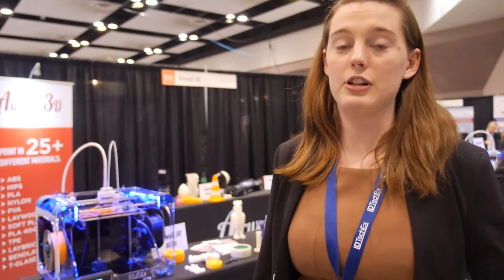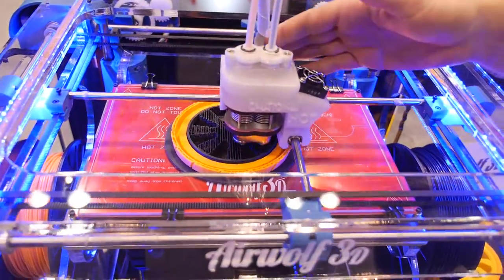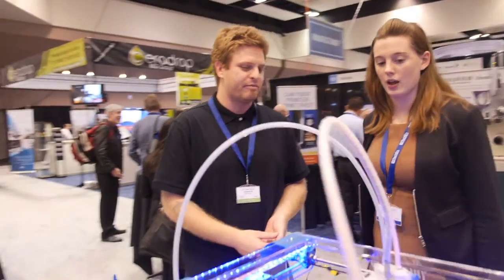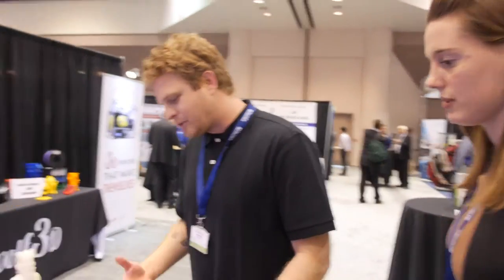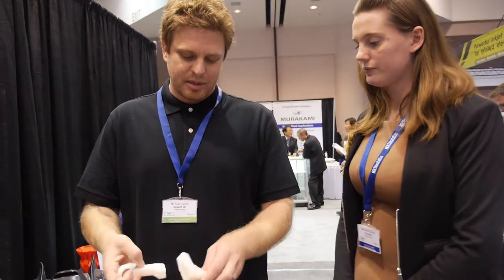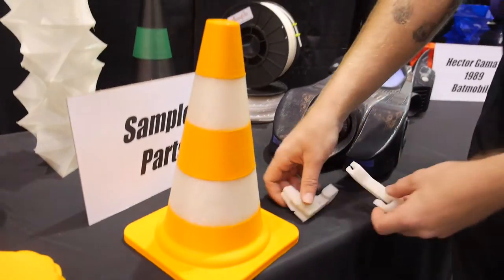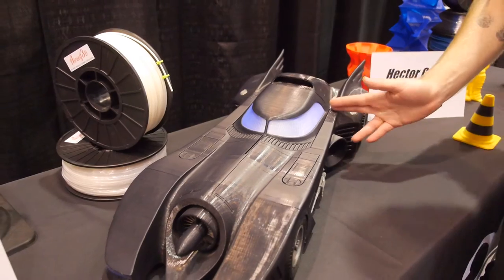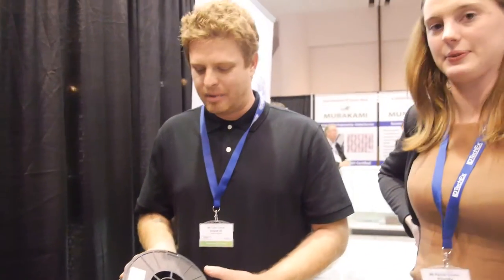Airwolf 3D uses 3D printers to print 3D printers. Interview with IDTechEx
Airwolf's technicians use 3D printers to replicate more 3D printers nearly 24/7 at the company’s headquarters in Mesa CA. This video with IDTechEx was taken at the IDTechEx event 3D Printing LIVE!.